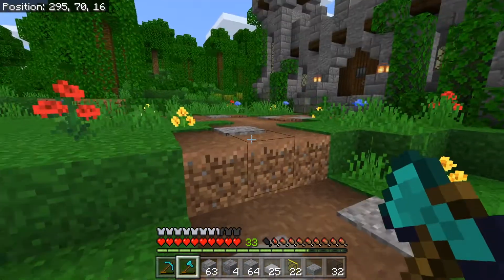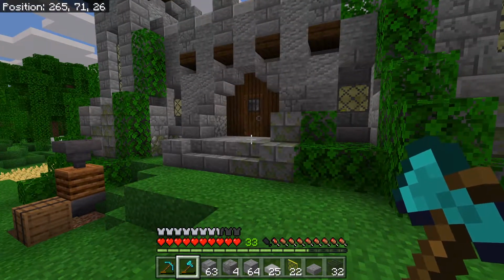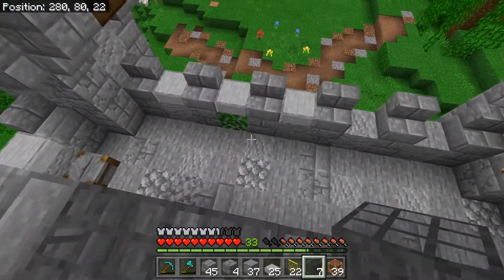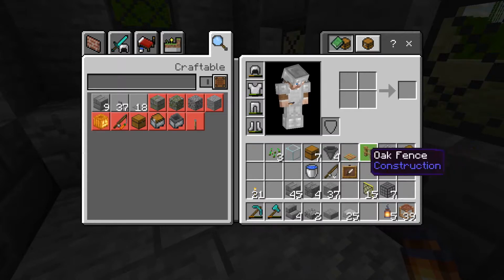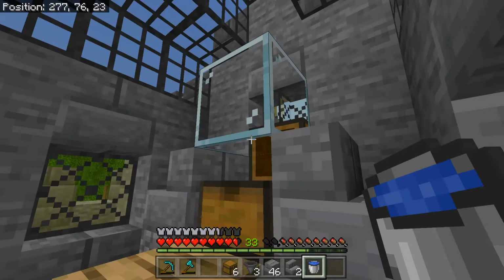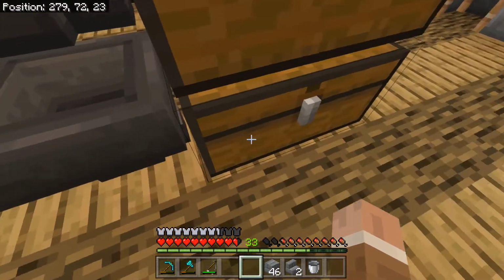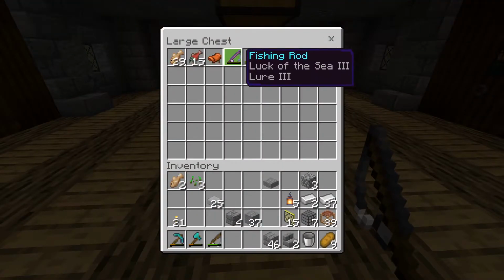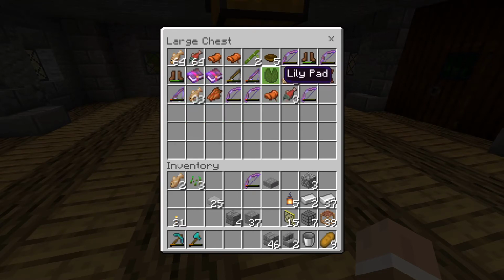Minecraft|Survival|E4|Easy AFK Fish Farm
In today's episode we build a cheap and easy AFK Fish Farm on top of our first base.  With this fish farm we get TONS of loot!

Minecraft Bedrock 1.14
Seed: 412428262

Settings:
Mouse Button:
Right

Secs:
No Lure enchantment - 30 secs
Lure I enchantment - 22 secs
Lure II enchantment - 15 secs
Lure III enchantment - 10 secs